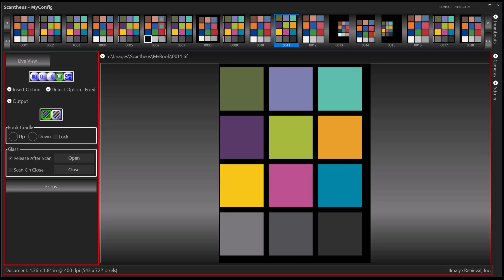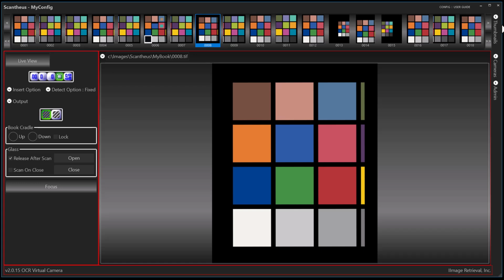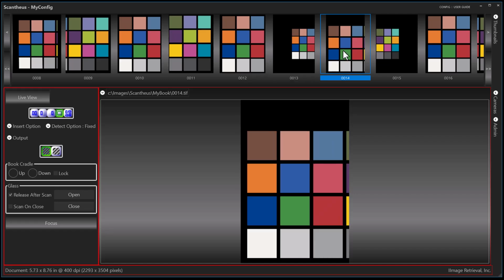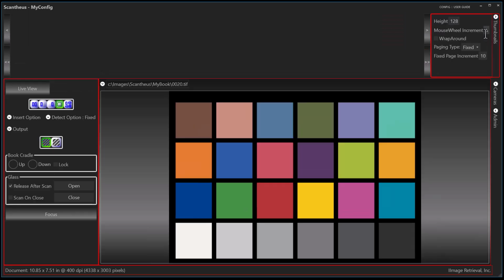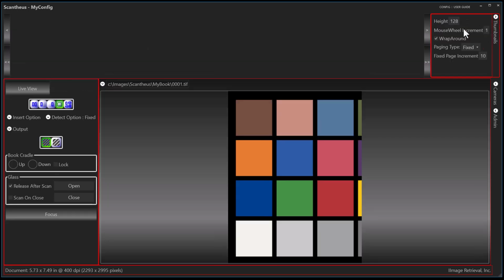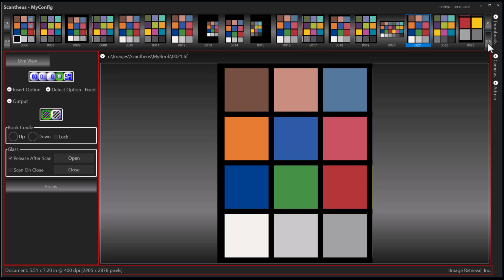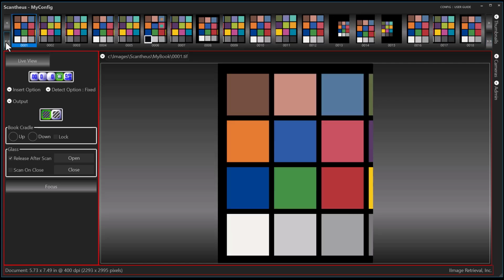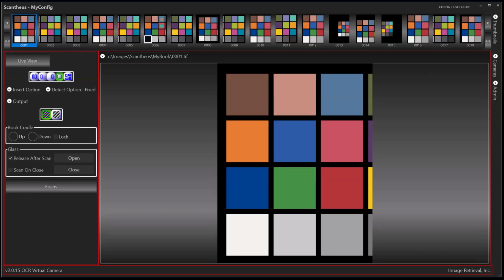Thumbnails Expander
This shows how to customize the display of the image thumbnails in Scantheus.